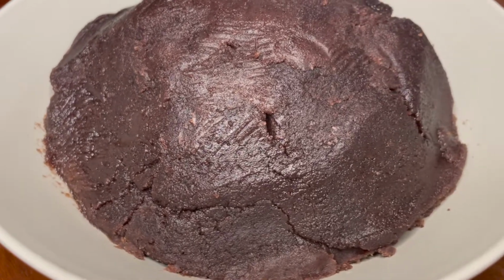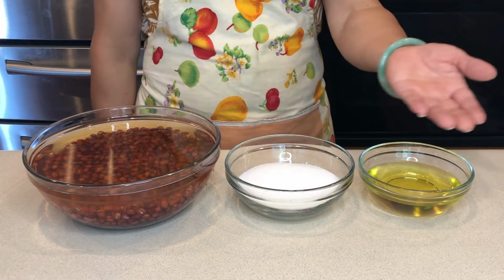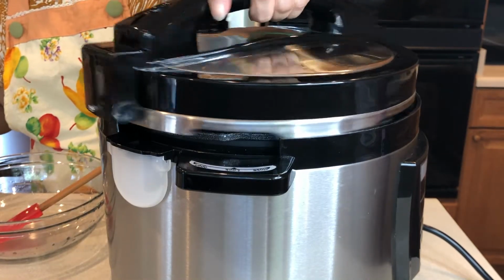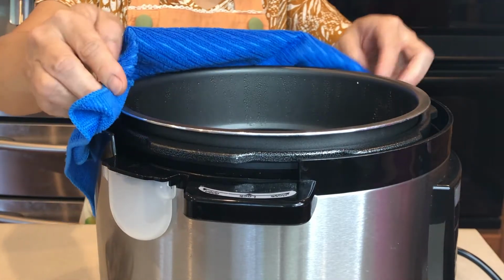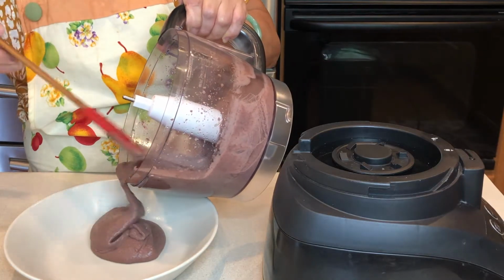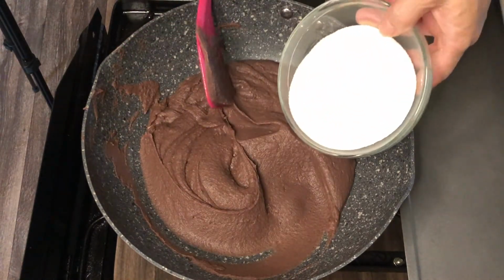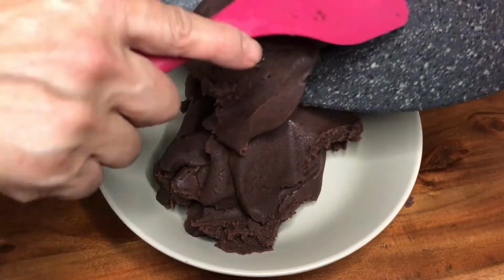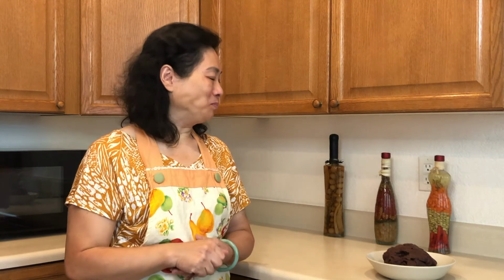This Red Bean Paste is Simply Delightful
Welcome back to Mei Lian's Kitchen! Today we have a red bean paste recipe for you! This recipe can be used to make many different types of classic Chinese recipes and is absolutely delightful by itself!

Don't forget to click on the bell to receive notifications when new videos come out!

Ingredients
340g dried red beans
175 g white sugar
1.25 L water
125 ml corn oil

Instructions
1. Take the dried red beans and soak them in water overnight.
2. After the beans have soaked overnight, drain the beans out.
3. Once the beans have been dried add them into a pressure cooker with the 1.25 liters of water.
4. Set the timer to 30 minutes or well done for the beans setting. It will take an additional 20 minutes for the release mechanism to turn off after the beans have finished cooking.
5. When the release mechanism is switched off, release the steam and unlock the lid. The beans should be soft at this point.
6. Remove the beans from the pressure cooker and strain the beans. Make sure to keep some of the water as it will be needed while grinding the beans to a paste.
7. Add the beans into a food processor or a blender and grind the beans into a paste.
8. Once the beans become a paste, we need to cook it on a pan in order to remove the moisture.
9. Heat up a non-stick pan on low heat.
10. Add half of the corn oil in the non-stick pan.
11. Then add the red bean paste and mix the oil with the bean paste thoroughly.
12. When everything is mixed together, add the sugar in and mix it in the bean paste.
13. Once the sugar is completely dissolved then add the rest of the corn oil in and continue to mix and cook the red bean paste until all the water has evaporated from the mixture.
14. Remove the red bean paste from the pan and it is done!